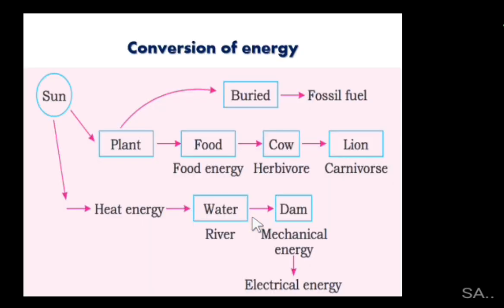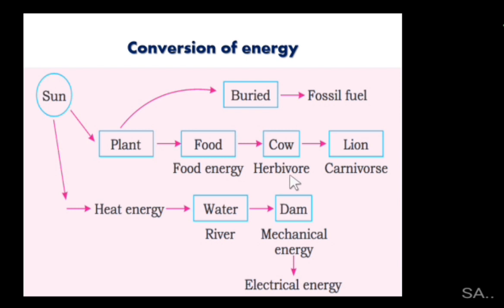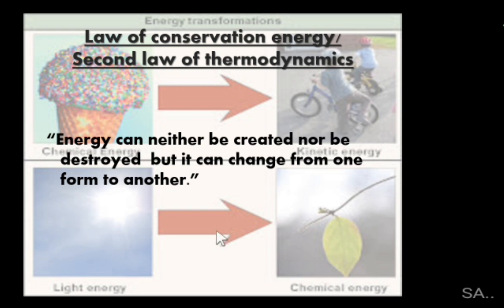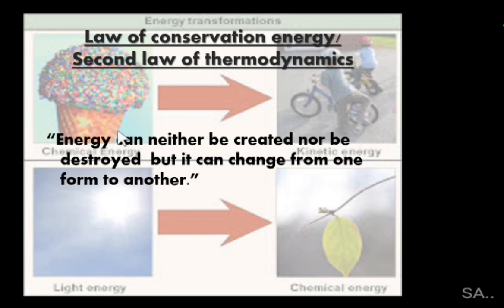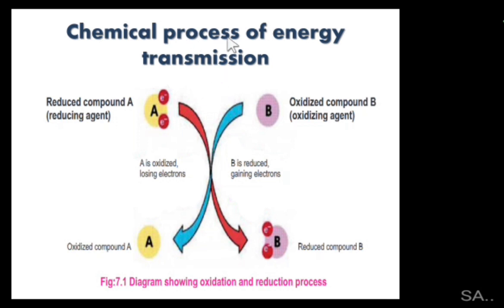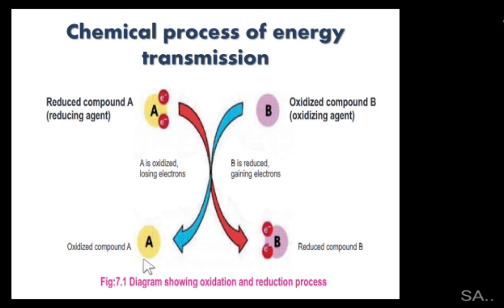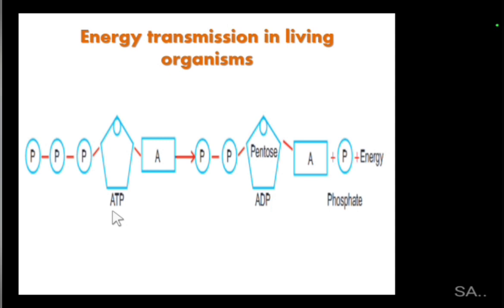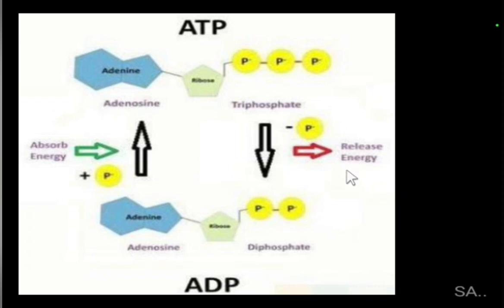Bioenergetics || oxidation and reduction reaction || Adenosine tri Phosphate || Class IX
This video covers the description of Chp 7 of Class IX biology